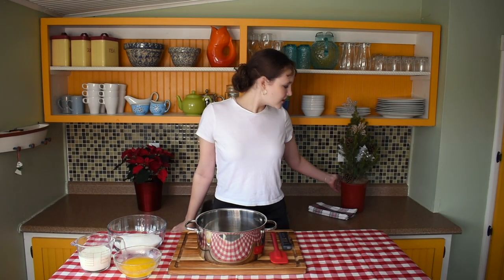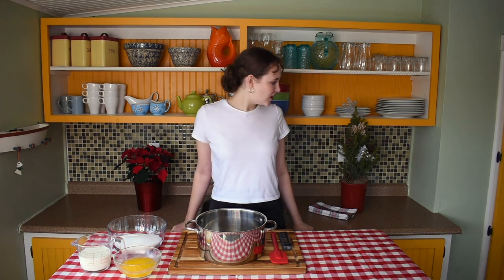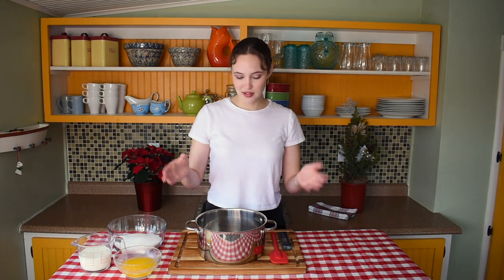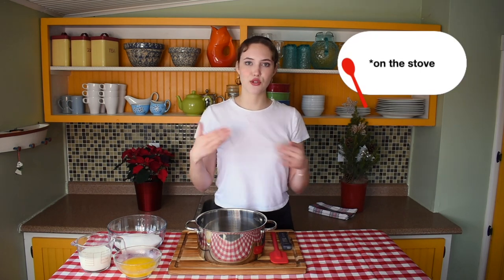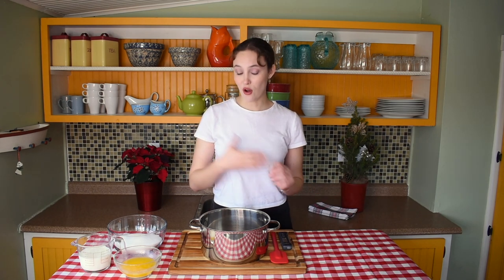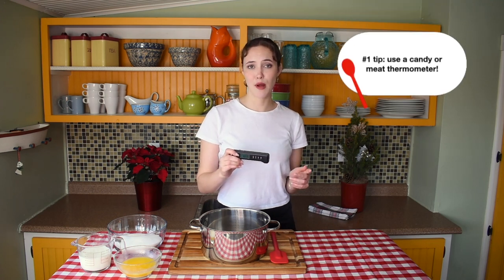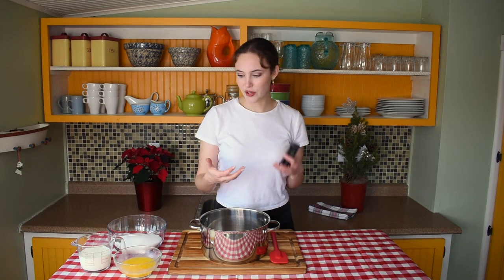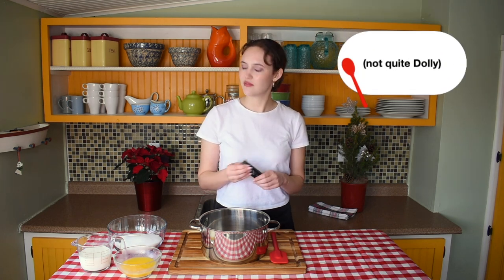Perfect Newfoundland Snowballs. A 50 year old recipe!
OLIVIA IS BACK! Perfect Newfoundland Snowballs. My Nan Morgan's, more than half a century old recipe, makes the very best.  Soft & fudgy, Olivia shows how to get them perfect every time.

Follow and tag Rock Recipes on social!